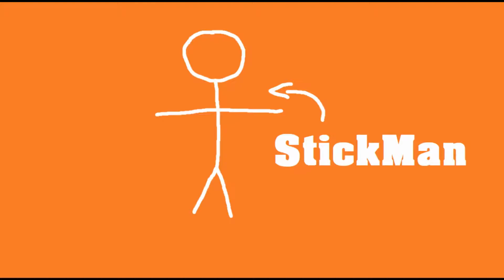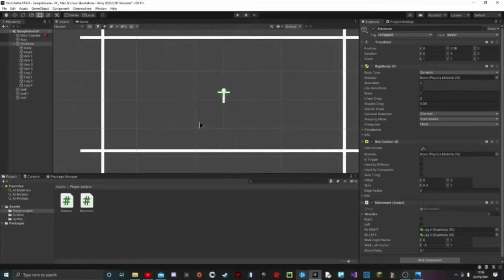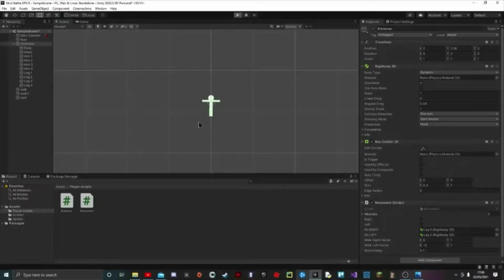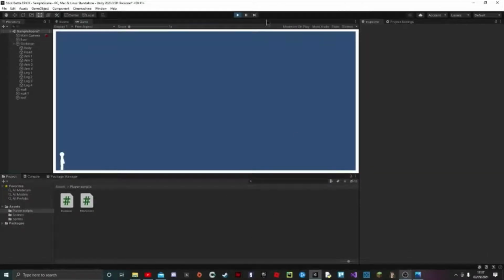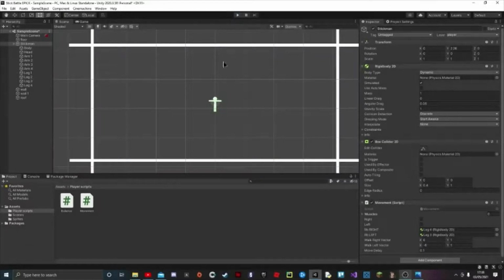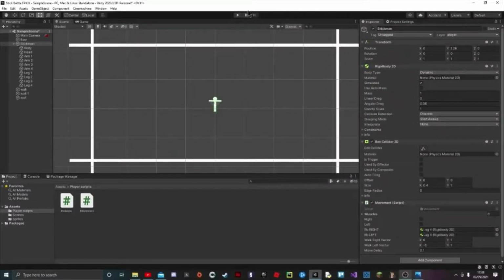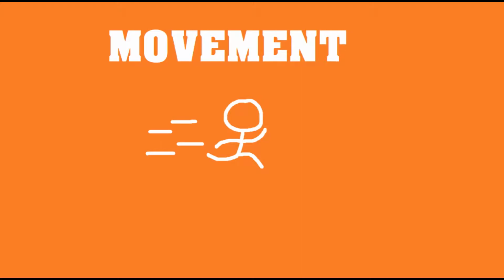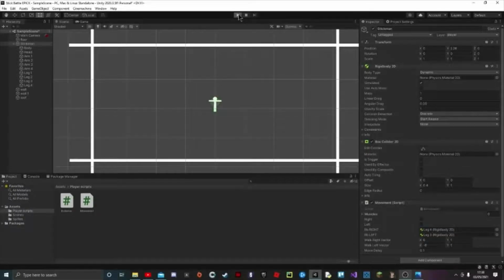My New Game! (Devlog #0)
In this video i will be showing you how i made the basic movement to my game and why i made it so there is no jumping!